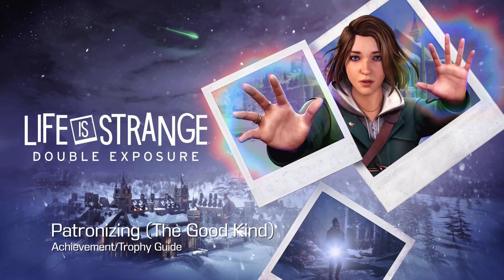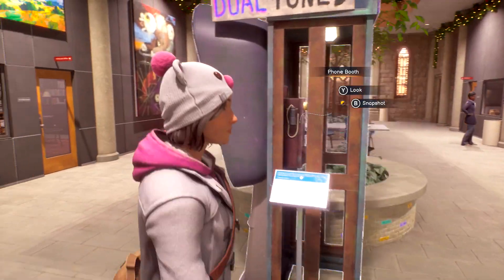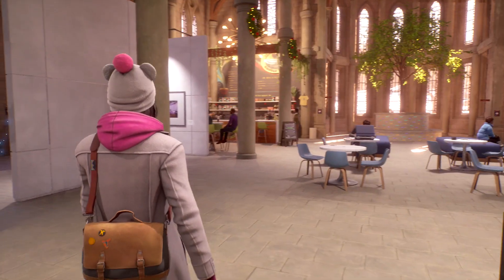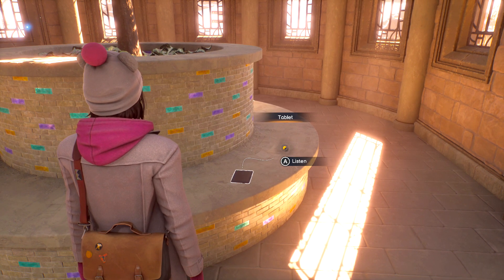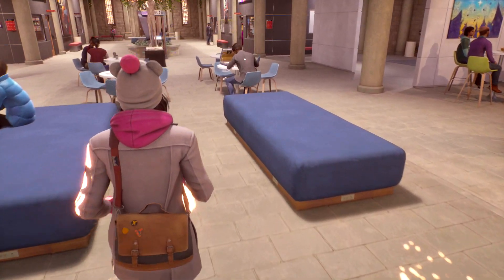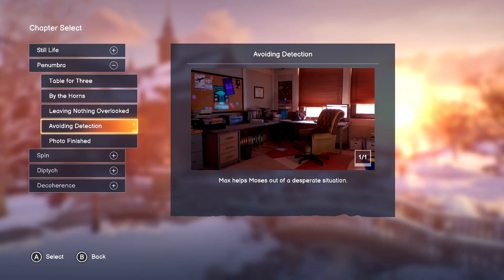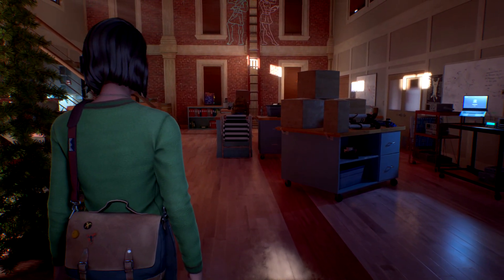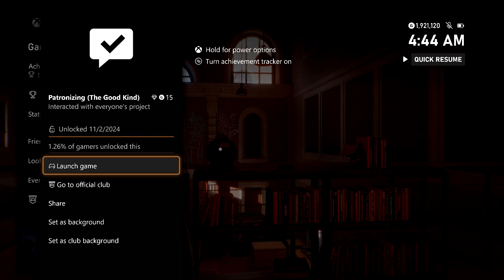Life is Strange: Double Exposure - Patronizing (The Good Kind)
Patronizing (The Good Kind) - Interact with everyone's project.

00:00 Intro
00:10 Past and Future Phone
01:15 Tablet
02:20 Art Project
03:11 Mural